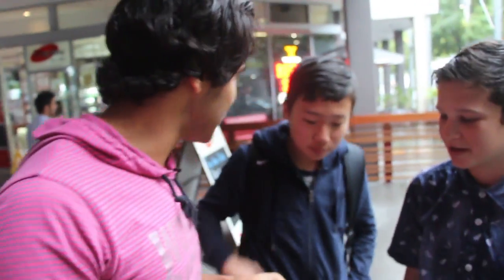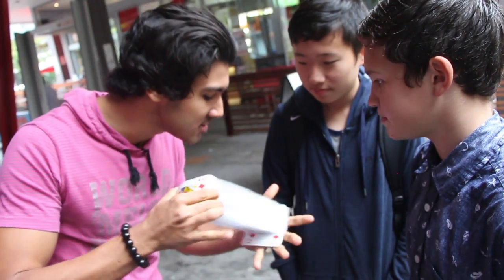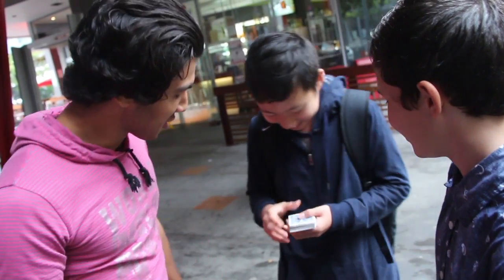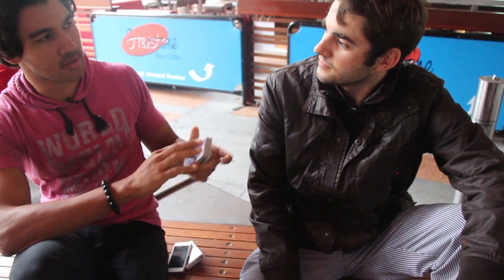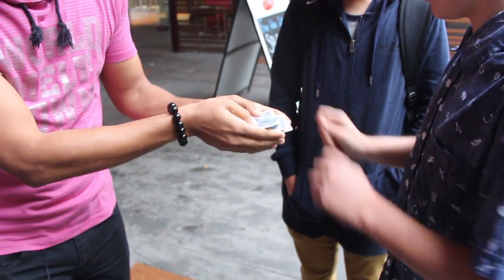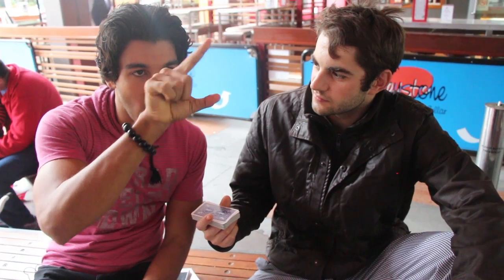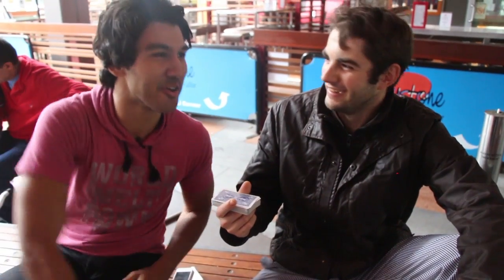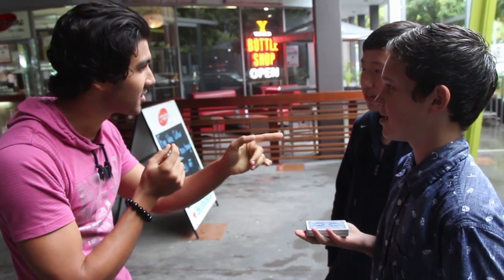Free Card Tricks Revealed: How To Read Someone's Mind Anytime!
What's Up!

In today's how to Magic Monday video I get to read someone's mind with a pack of cards!

The trick is super easy and all you need to learn is a card force but as you can see it's super powerful!

Make sure you practise it then go out and perform it!

And tell everyone how cool we are :D

Jay Jay & Free Magic Live Team